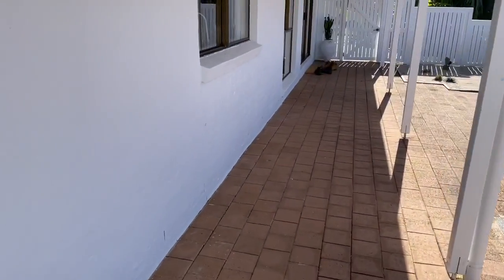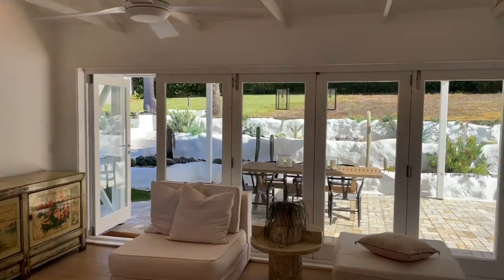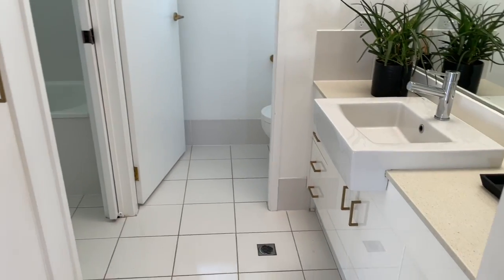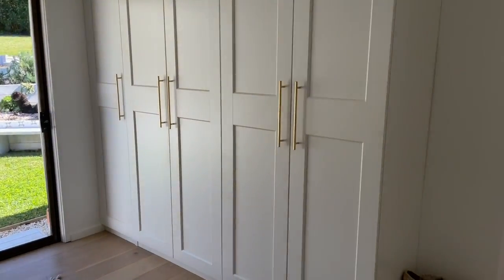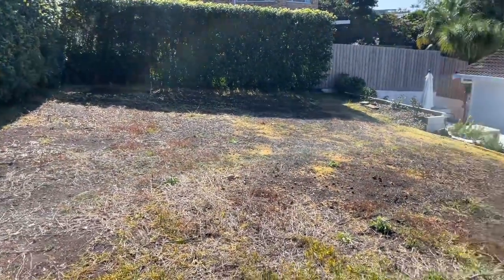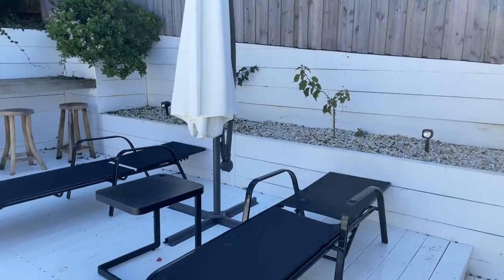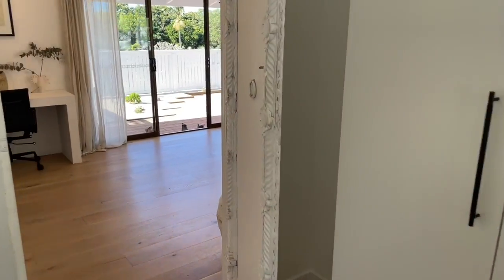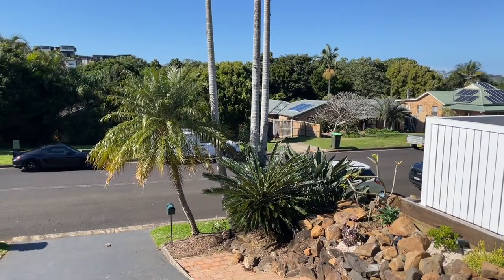Virtual Walk through 26 Amber Drive, Lennox Head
Braden walks you through 26 Amber Drive, Lennox Head